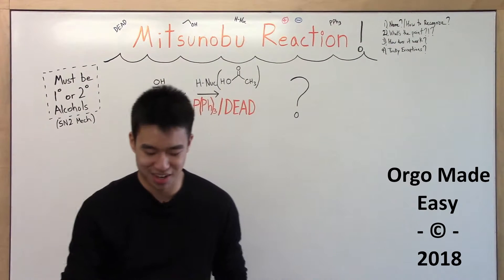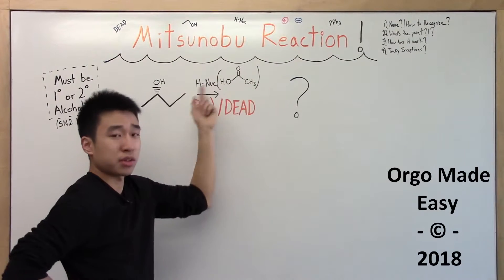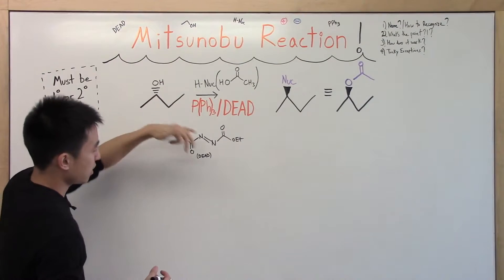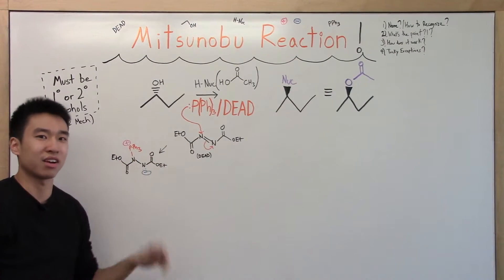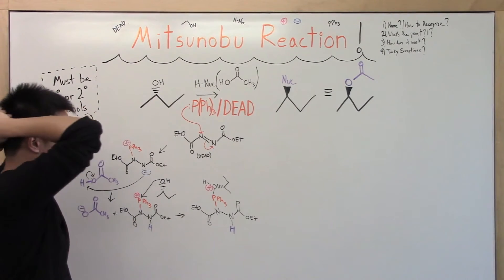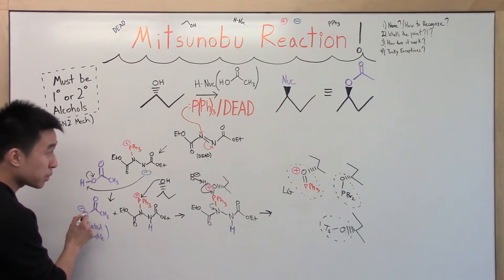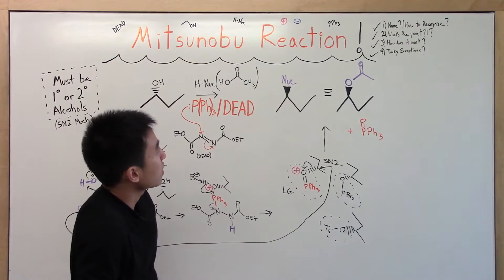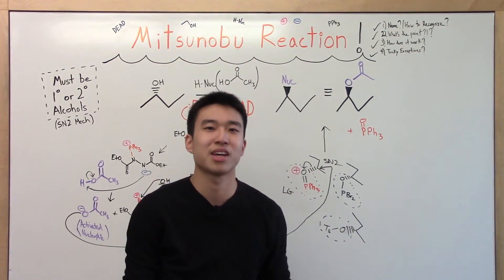The Mitsunobu Reaction Made Easy! CH204 - Organic Chemistry 2 Boston University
Take a glimpse into my mind and see how I think about the Mitsunobu Reaction! This is a Organic Chem 2 reaction that is taught at Boston University and is a modern SN2 Reaction. It is seemingly incredibly intimidating but actually super easy to understand if you think about it the right way and look closely.

Will make a separate video on how to Orgo Bible soon! (Link: Coming Soon)

Special shout outs to:

1). Karen Hung (Staten Island, NY - Boston University Class of 2014 - Alum)
2). Professor Chip Celenza (Boston, MA - Boston University - Biology / Genetics Professor)
3). Safiya Nur (Silver Springs, MD - Former Montgomery College/UMaryland College Park Student | Current Orgo Made Easy Tutor!)

● Concepts covered/related: Mitsunobu | Alcohol Conversion to Leaving Groups | Darzens | PBr3 | SOCL2 | Tosylate | Mesylate | Nucleophiles | Electrophiles | SN2 | SN1 | Inversion of Stereochemistry | PPH3 Triphenyl Phosphine